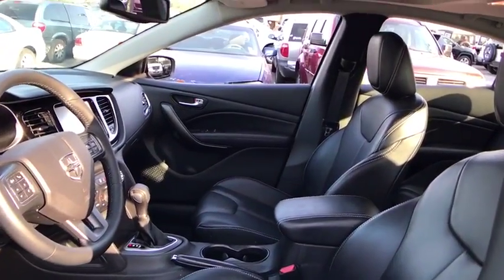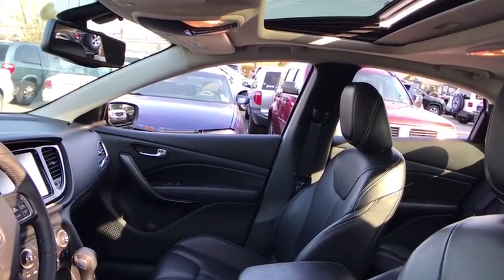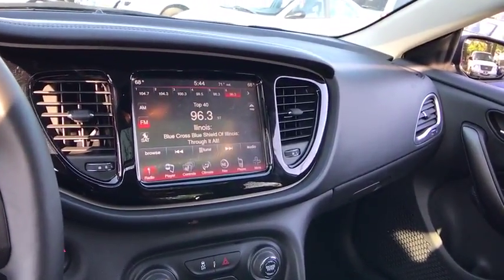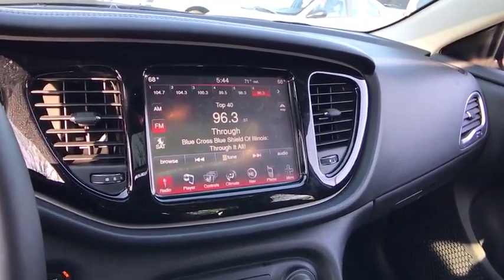2016 Dodge Dart Matteson, Lansing, Oak Lawn, Northwest Indiana, Chicago, IL 18282A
Bright White Clearcoat Used 2016 Dodge Dart available in Matteson, Illinois at South Chicago Dodge. Servicing the Lansing, Oak Lawn, Northwest Indiana, Chicago, IL area.

Only 15,059 Miles! Boasts 35 Highway MPG and 23 City MPG! Carfax One-Owner Vehicle. This Dodge Dart delivers a Regular Unleaded I-4 2.4 L/144 engine powering this Automatic transmission. WHEELS: 17 X 7.5 POLISHED ALUMINUM, TRANSMISSION: 6-SPEED AUTOMATIC, QUICK ORDER PACKAGE 28L.*This Dodge Dart Features the Following Options *BRIGHT WHITE CLEARCOAT, BLACK, LIMITED LEATHER W/PERFORATED INSERT SEATS, Wireless Streaming, Valet Function, Uconnect w/Bluetooth Wireless Phone Connectivity, Trunk Rear Cargo Access, Trip Computer, Transmission w/AUTOSTICK Sequential Shift Control, Towing w/Trailer Sway Control, Touring suspension.*Feel Confident About Your Choice *Carfax reports: Carfax One-Owner Vehicle, No Damage Reported, No Accidents Reported, 5 Service Records.*Visit Us Today *Stop by South Chicago Dodge Chrysler Jeep Ram located at 7340 S Western Ave, Chicago, IL 60636 for a quick visit and a great vehicle!
TRANSMISSION: 6-SPEED AUTOMATIC  (STD),WHEELS: 17 X 7.5 POLISHED ALUMINUM,QUICK ORDER PACKAGE 28L  -inc: Engine: 2.4L I4 MultiAir  Transmission: 6-Speed Automatic,ENGINE: 2.4L I4 MULTIAIR  (STD),BRIGHT WHITE CLEARCOAT,BLACK  LIMITED LEATHER W/PERFORATED INSERT SEATS,Front Wheel Drive,Power Steering,ABS,4-Wheel Disc Brakes,Brake Assist,Brake Actuated Limited Slip Differential,Aluminum Wheels,Tires - Front Performance,Tires - Rear Performance,Sun/Moonroof,Generic Sun/Moonroof,Heated Mirrors,Power Mirror(s),Integrated Turn Signal Mirrors,Rear Defrost,Intermittent Wipers,Variable Speed Intermittent Wipers,Daytime Running Lights,Automatic Headlights,Fog Lamps,AM/FM Stereo,Navigation System,Satellite Radio,MP3 Player,Auxiliary Audio Input,Steering Wheel Audio Controls,Bluetooth Connection,Power Driver Seat,Driver Adjustable Lumbar,Pass-Through Rear Seat,Rear Bench Seat,Adjustable Steering Wheel,Trip Computer,Power Windows,Leather Steering Wheel,Heated Steering Wheel,Remote Trunk Release,Keyless Entry,Power Door Locks,Keyless Start,Universal Garage Door Opener,Cruise Control,Climate Control,Multi-Zone A/C,Leather Seats,Bucket Seats,Heated Front Seat(s),Driver Vanity Mirror,Passenger Vanity Mirror,Driver Illuminated Vanity Mirror,Passenger Illuminated Visor Mirror,Auto-Dimming Rearview Mirror,Floor Mats,Remote Engine Start,Engine Immobilizer,Security System,Traction Control,Stability Control,Front Side Air Bag,Tire Pressure Monitor,Driver Air Bag,Passenger Air Bag,Front Head Air Bag,Rear Head Air Bag,Passenger Air Bag Sensor,Rear Side Air Bag,Knee Air Bag,Child Safety Locks,Back-Up Camera